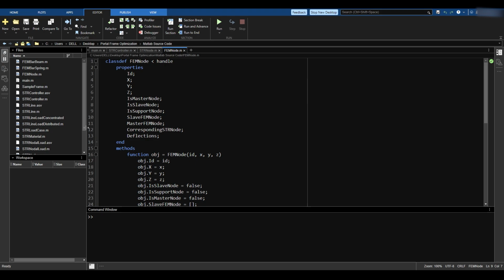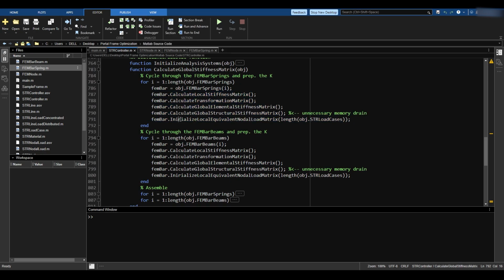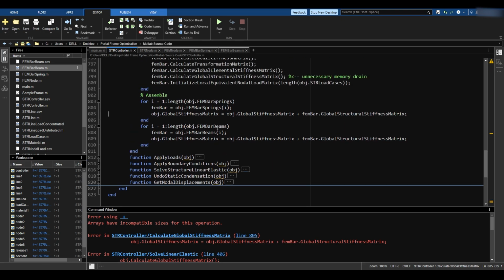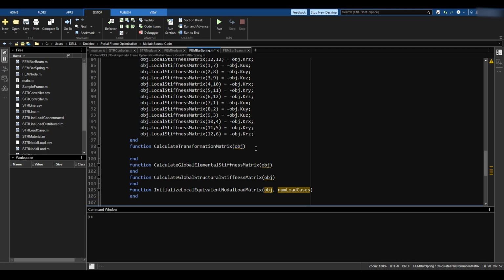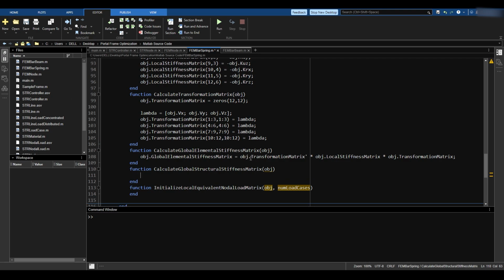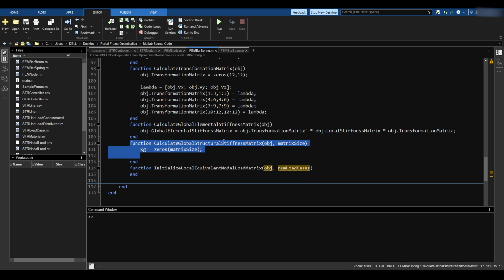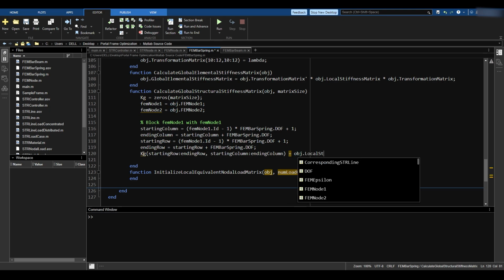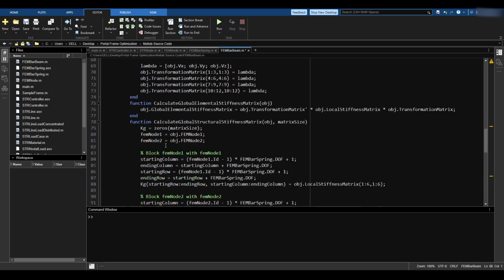Programming the Finite Element Method using MATLAB - Part 45: Calculate Global Stiffness Matrix (2)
Current Video Ideas for the Future:
- 3D elements in Dams or soil-structure interactions

Timestamps:
0:00 Hello Everyone!
1:20 FEMBarSpring Functions
8:31 Transformation Matrix
10:44 Global Stiffness Matrix
7:25 Testing
20:34 That's that!